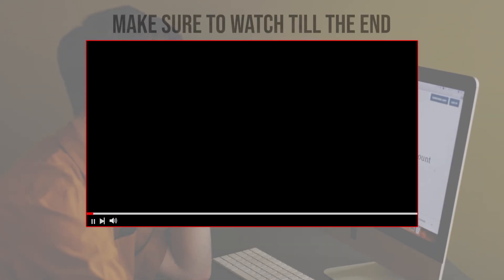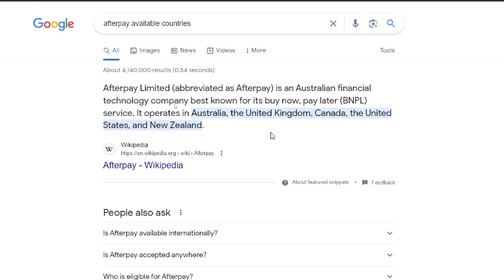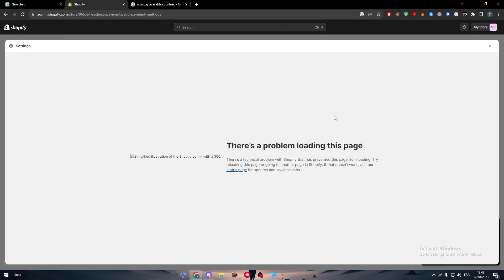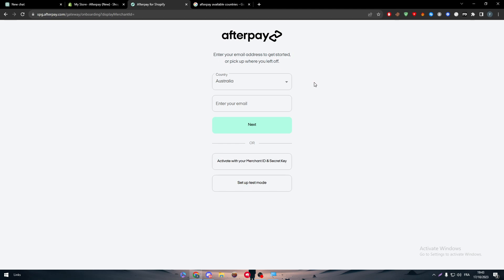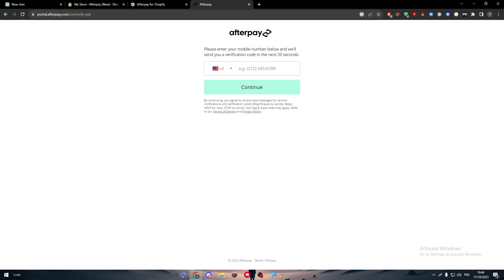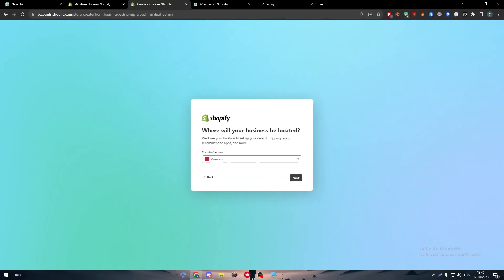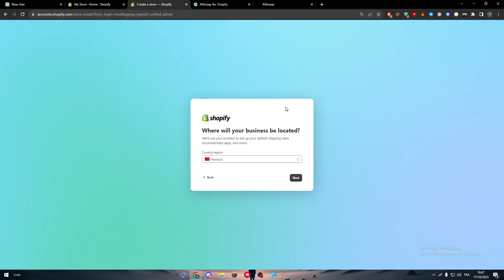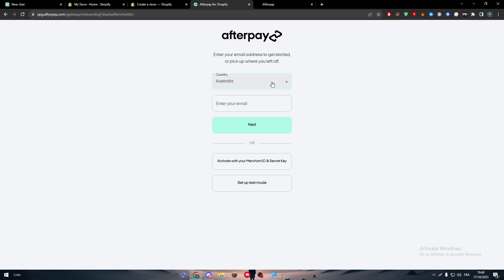How To Connect Afterpay To Shopify 2025! (Full Tutorial)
Today we talk about connect afterpay to shopify,how to add afterpay to shopify,afterpay on shopify,add afterpay to shopify